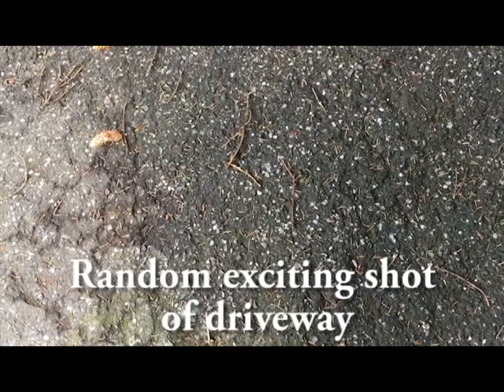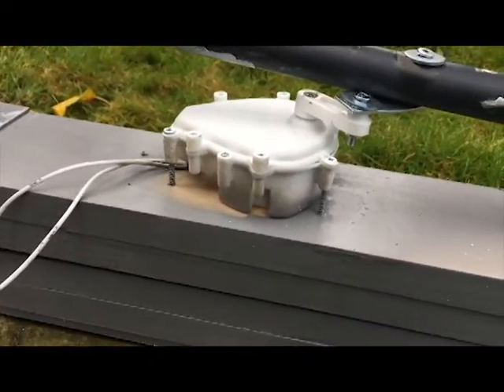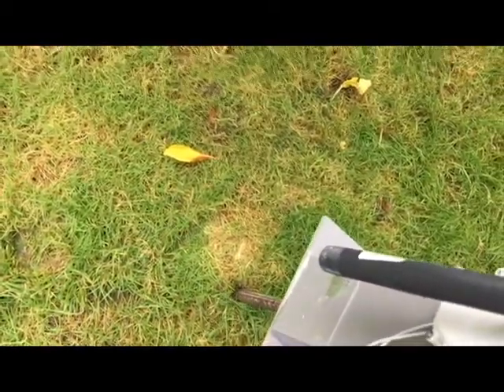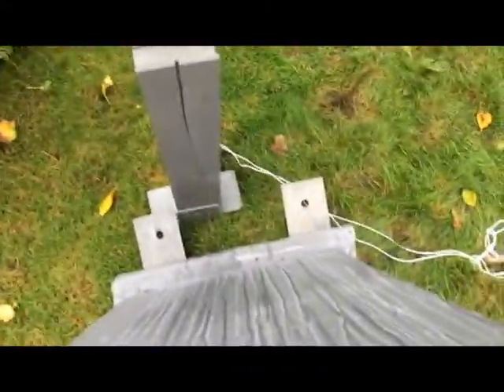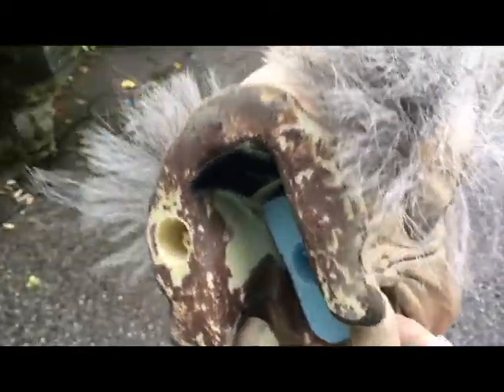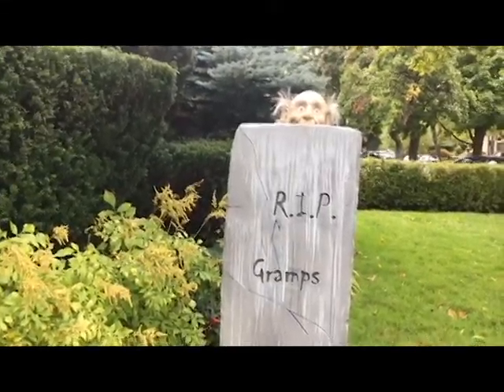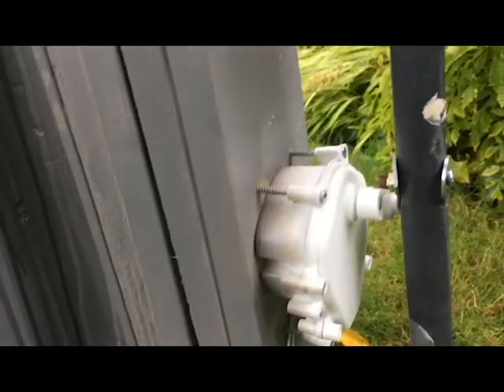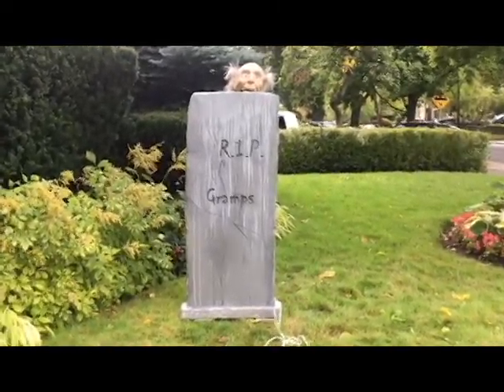Panic on Pendrith 2016 Sneak Peek No.2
Benevents - Having Fun.  Raising Funds.

Another quick look at one of the new props making its way to this year's Halloween event, Panic on Pendrith, in support of SickKids Foundation.